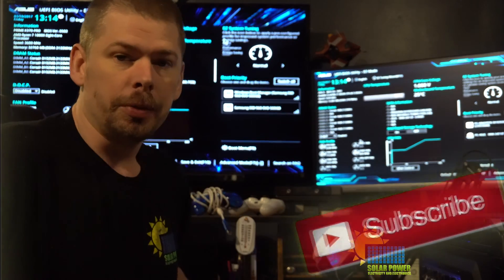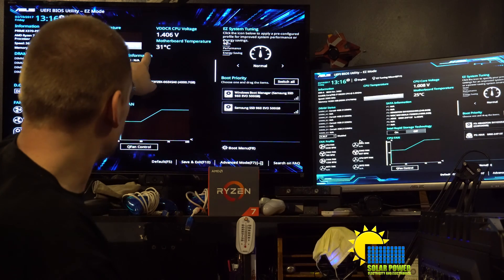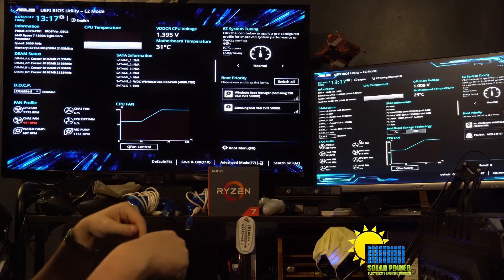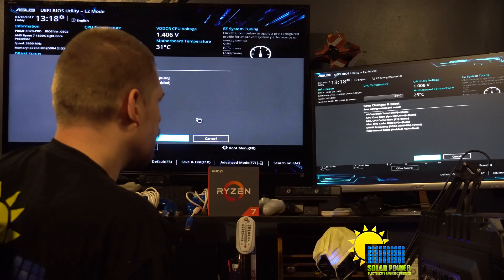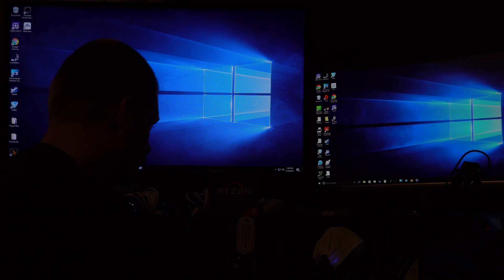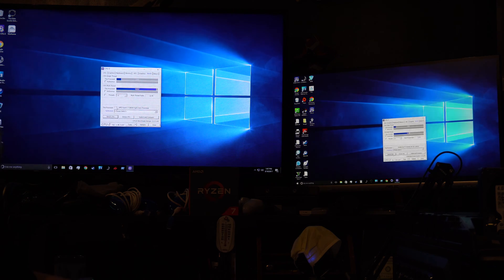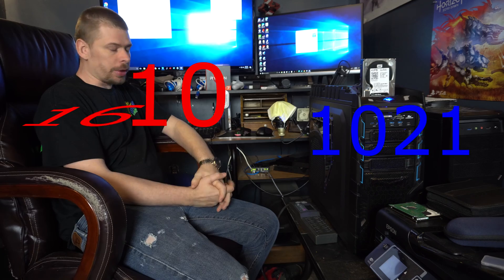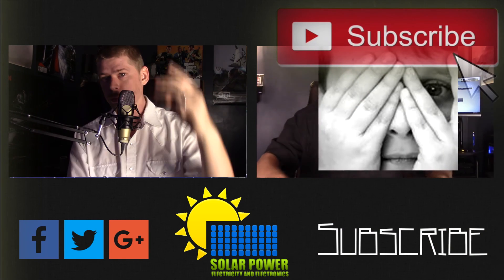Intel vs AMD 5820K vs 1800X Cinebench R15 Tested at stock clock. REUPLOADED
This video is about my AMD 1800X CPU build that was not sponsored and MY Intel 5820k CPU
go head to head in Cinebench R15 take a look at the end to see the test.